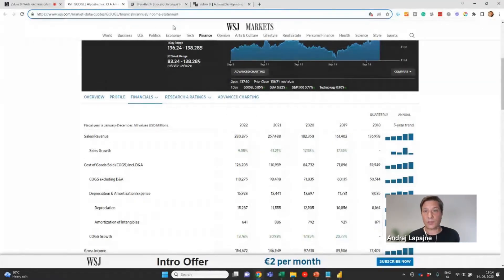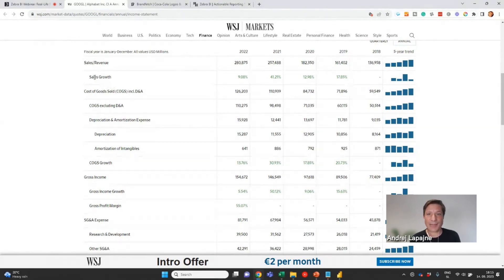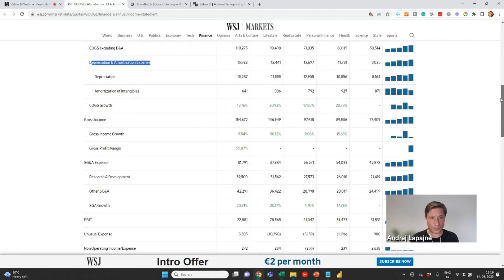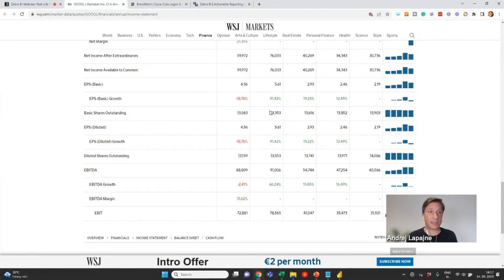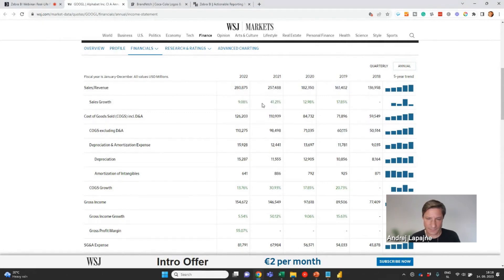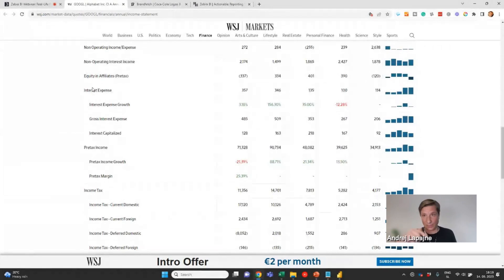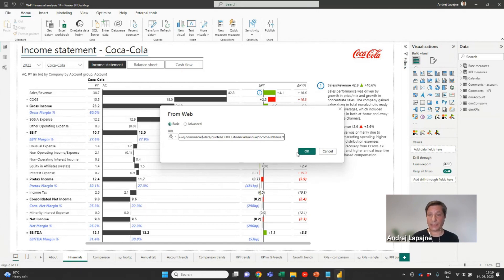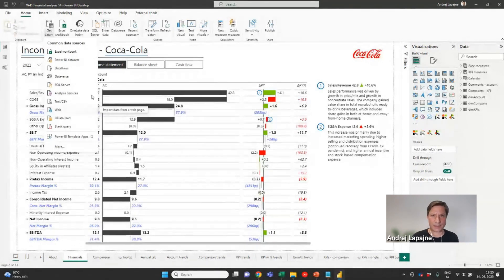How to get Financial data from web for Benchmarking in Power BI [Benchmarking Part 1]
The best way to know if you are doing well is to compare yourself with other businesses in your field!
But where to get their data? Andrej Lapajne will show you a fantastic way to scrape competitor data from the web into Power BI.
If you want to know how this process was automated, Download the free PBIX file and follow the webinar.

👉👉👉 Try Zebra BI for Power BI for free today and see just how simple it is to create interactive dashboards that lead to action